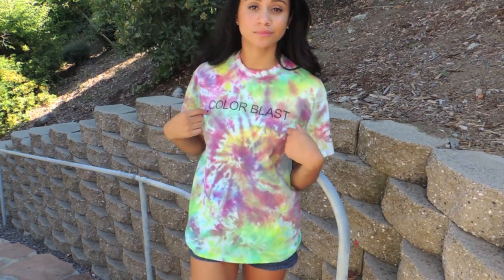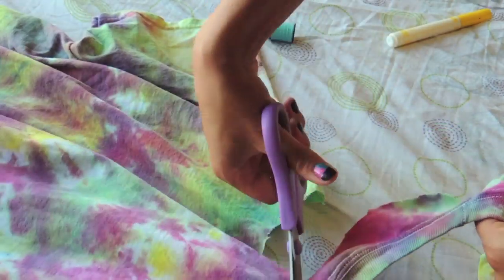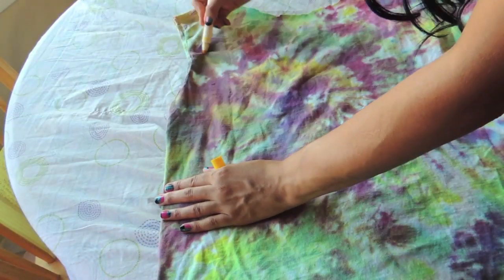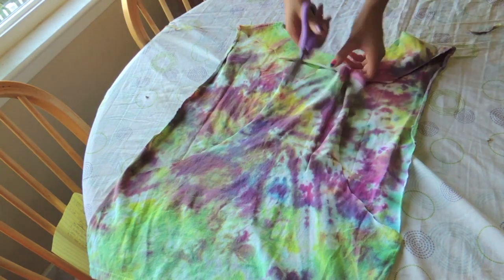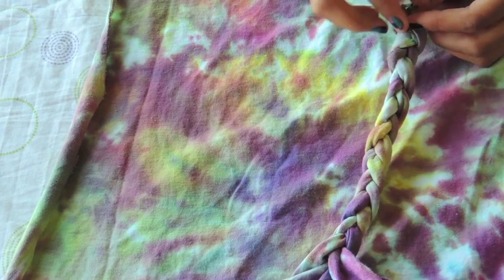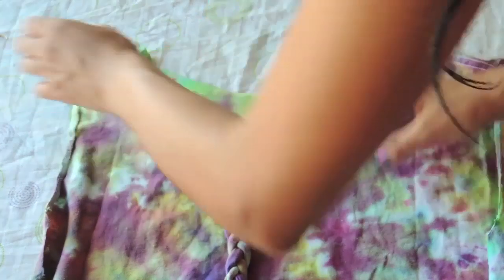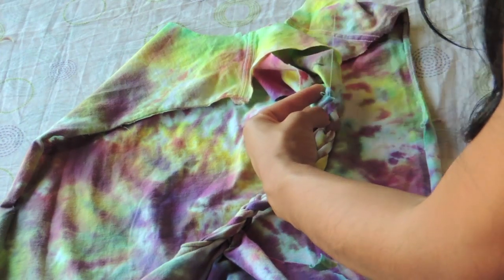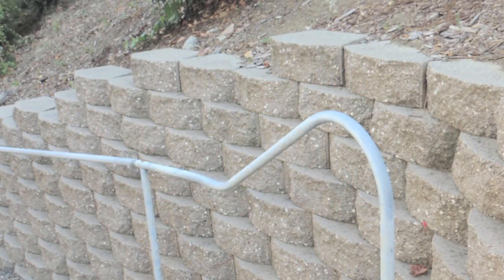DIY Swimsuit Cover Up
Carry on DIY QUEENS! Here is a really fun & easy cover up for Summertime!! You can wear this to the beach or pool!!! You can use a different shirt with a variety of patterns to add your own personal flare!!